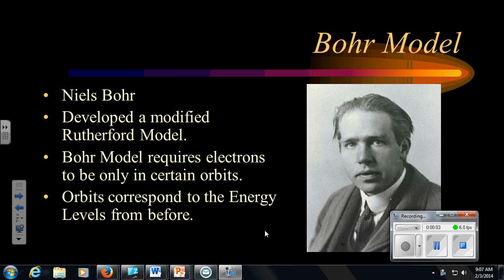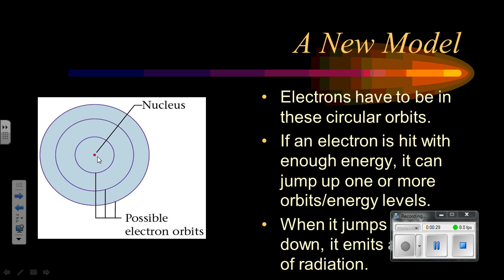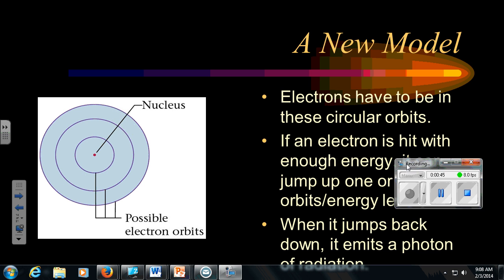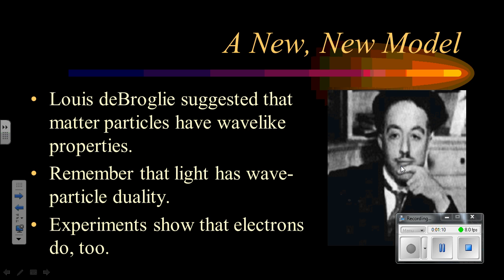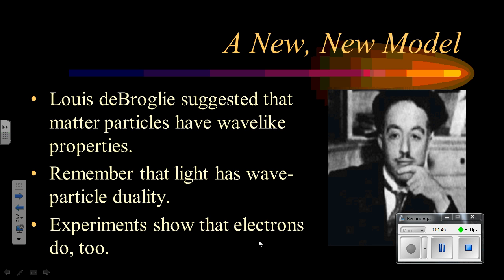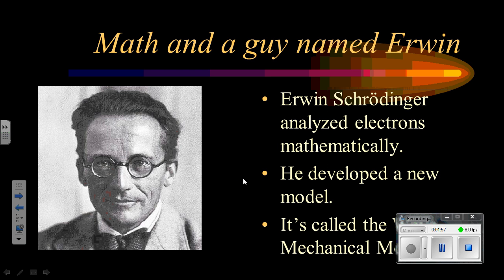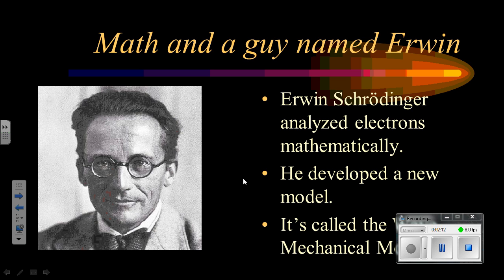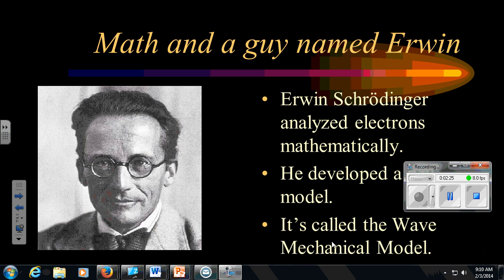New Models of the Atom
From the Bohr Model, through deBroglie's waves, to Schroedinger's Wave Mechanical Model